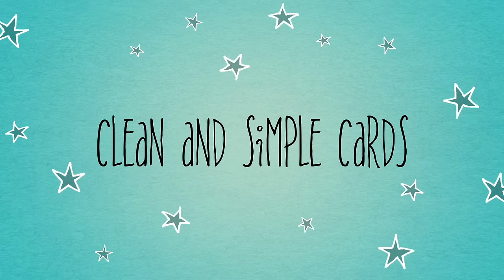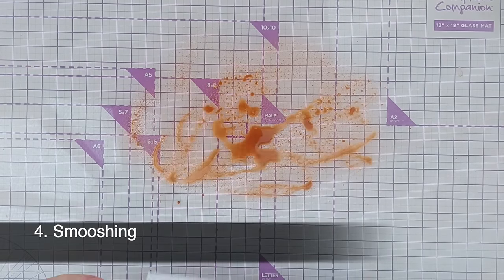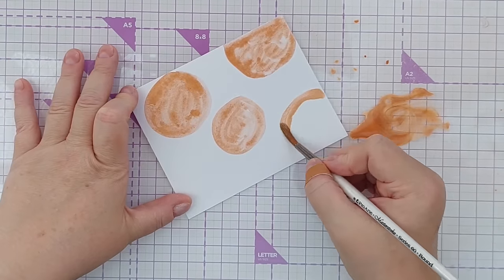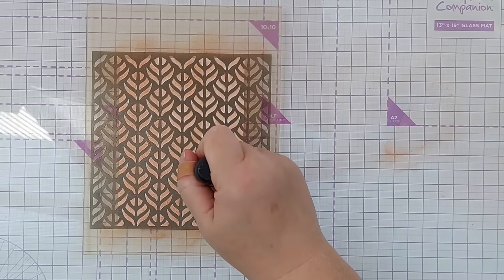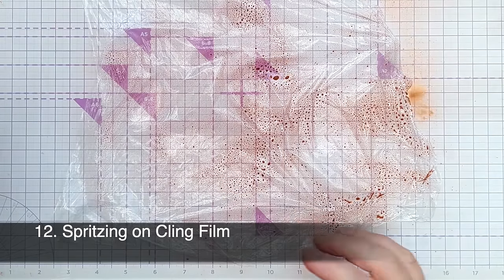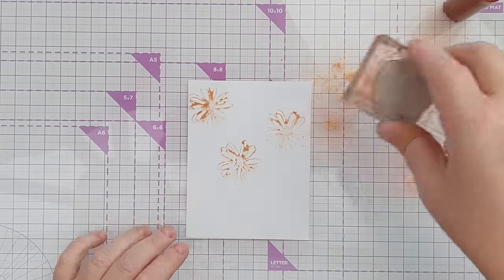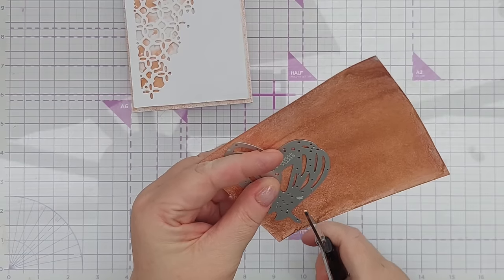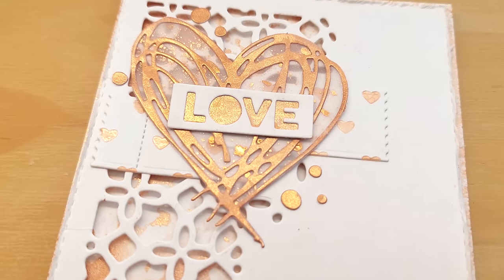TOP 16 WAYS with SHIMMER SPRAYS and a CAS Love Card! [2024/214]